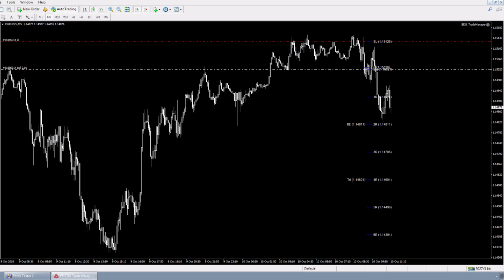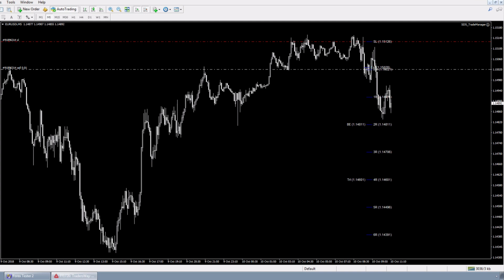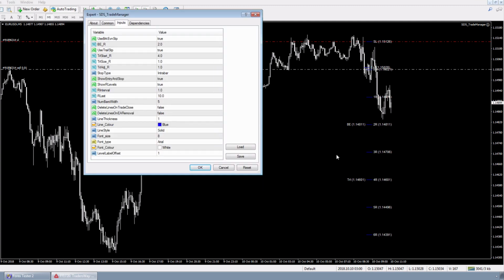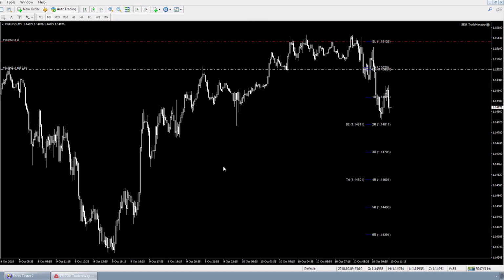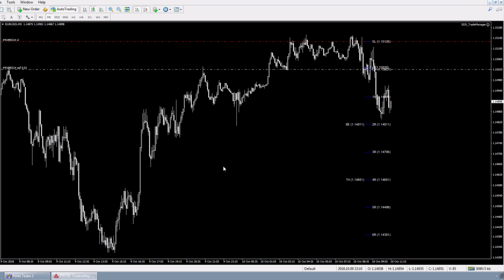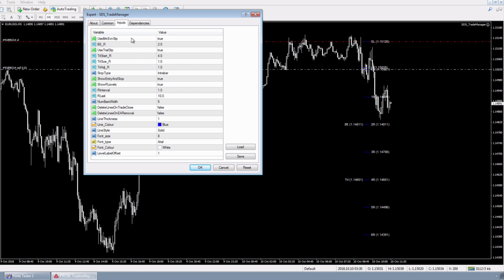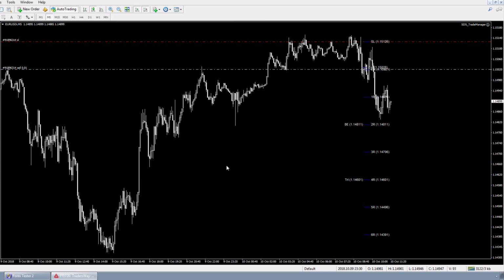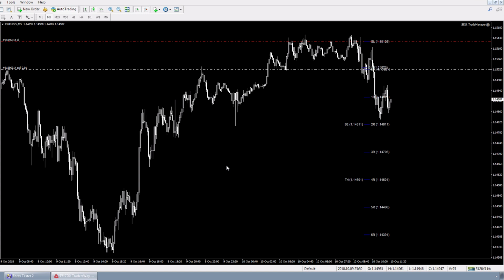Trailing Stop Loss Strategy: Using R-Multiples to Increase Profit Per Trade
Learn how to tell if a R-multiple trailing stop loss could improve your trading results. I'll also share a MT4 Expert Advisor (EA) that helps you automatically trail your stop loss.Get the EA

In this video, I'll go over the simple method for figuring out if a trailing stop that is calculated by R-multiple is a good exit strategy to use with your trading system.

Nostr: npub1v5ty092cnhtt6aehn0csu9mhfk0yprqz8335ae0y2y07fk95vmmqrn26pk